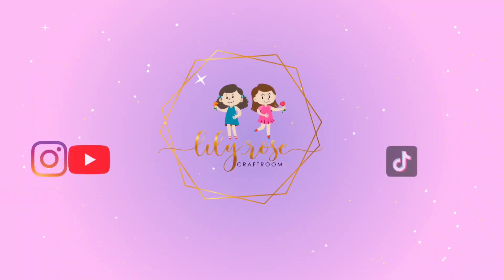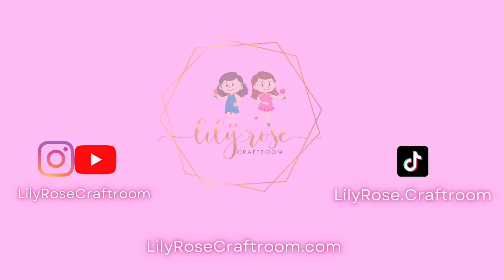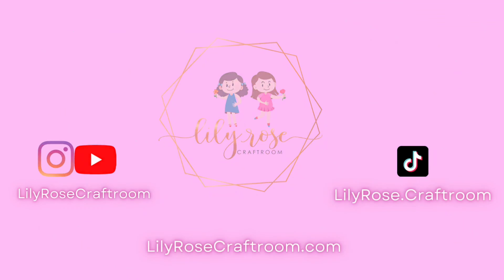Zipper Tumbler Tutorial with drips | step by step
If you love our channel and want us to keep making content.

👉Cup Cradle
👉Nitrile Gloves
👉Jump Rings
👉Rust oleum Clear Gloss